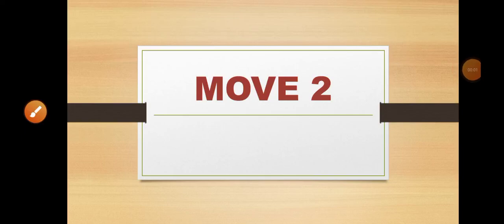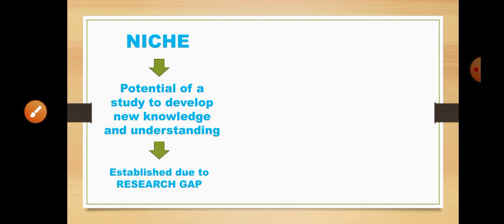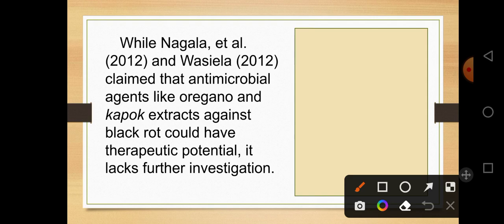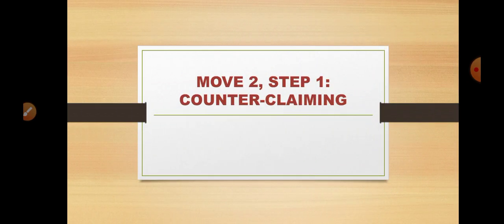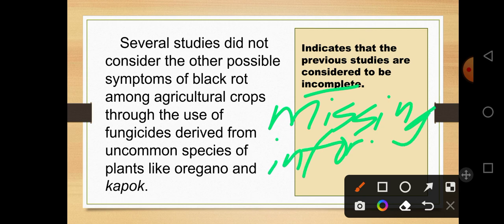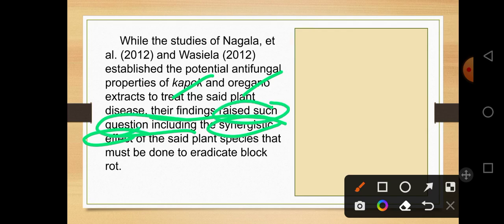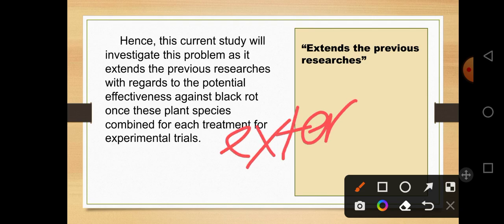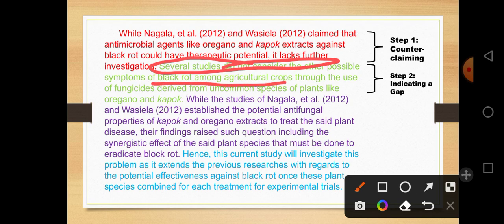RESEARCH_L2P3_Research Introduction